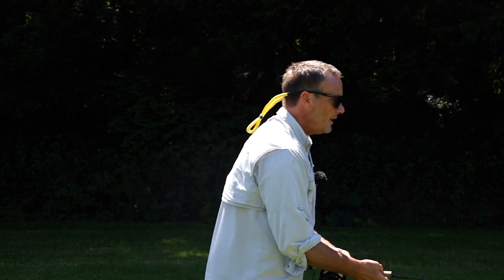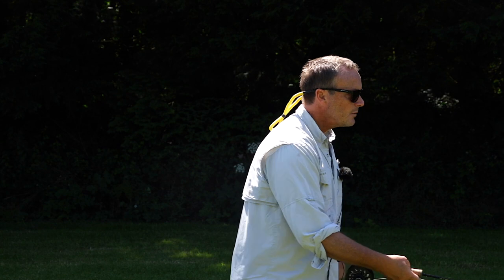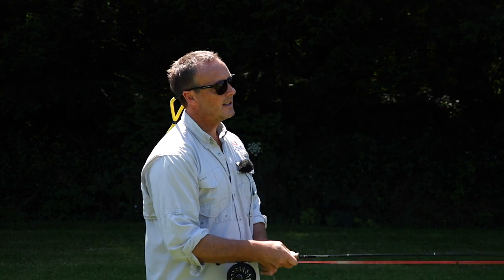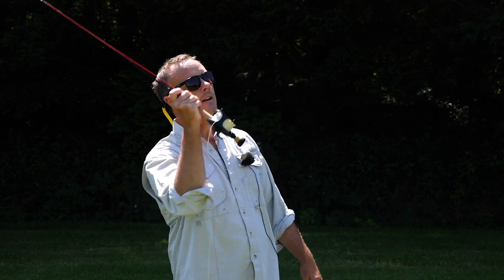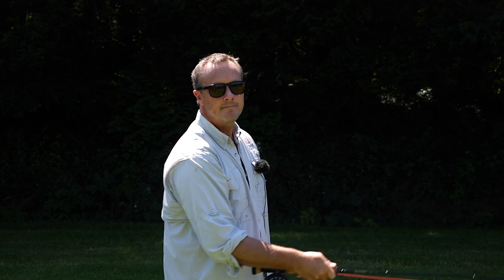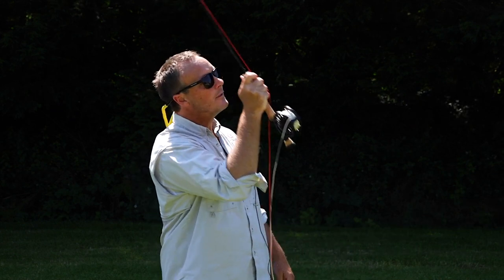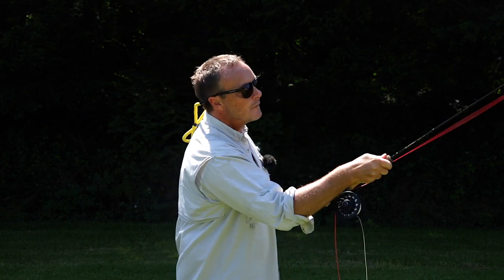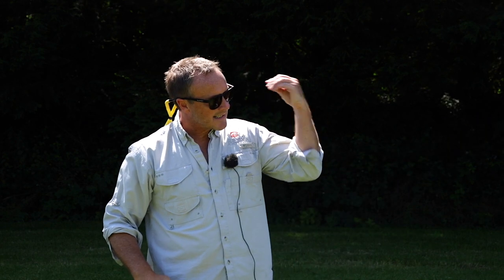Sunray | How to Fly Cast | How to Make The Perfect Forward Fly Cast